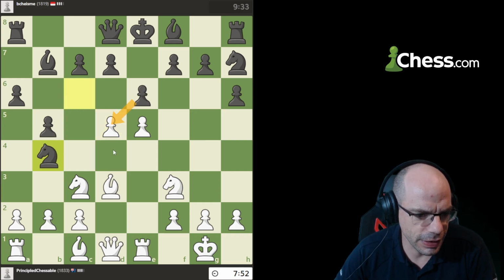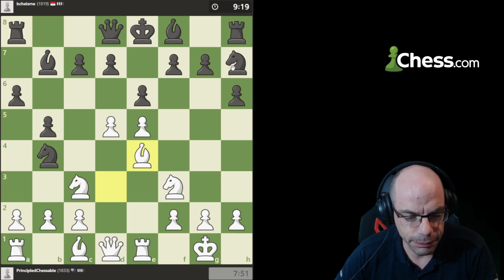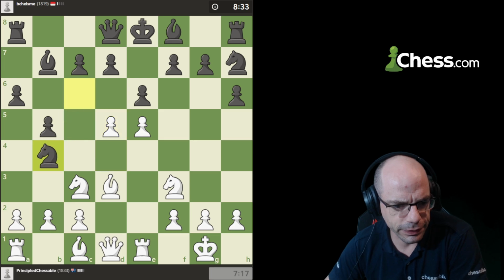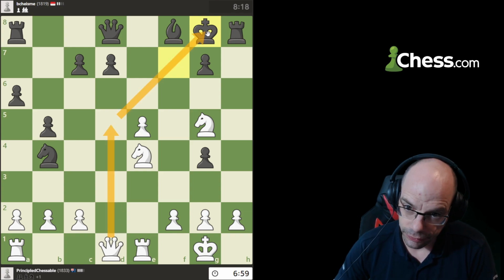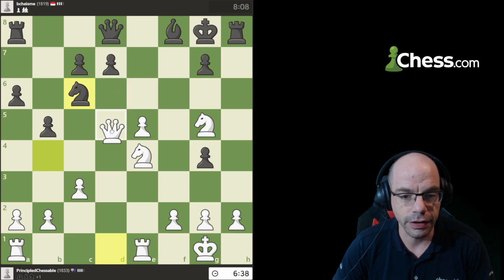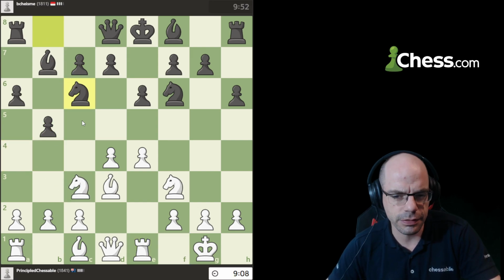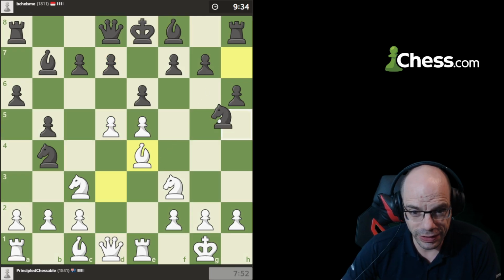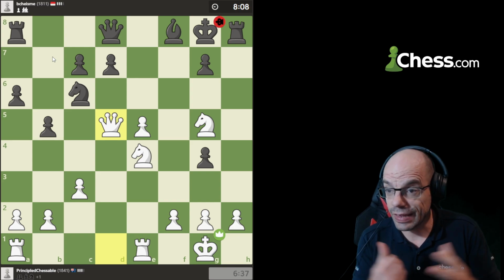How to Beat unorthodox openings? - Speedrun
🔥 In this game I face a surprisingly offbeat opening and refuse to be thrown off balance. Instead, I weaponize three core principles to seize control from move one:

Rapid Development – Get my pieces off the back rank and into the fight before my opponent can coordinate their odd setup.

Central Control – Dominate the center to restrict their counterplay and open lines for my forces.

When Ahead: Seek Fights & Confrontations – Don’t shy away from complexities—push forward, force exchanges, and convert my advantage.

Once my opponent’s position crumbles, I unleash a neat tactical combination that culminates in a beautiful checkmate. You’ll see exactly how sticking to fundamentals makes even the strangest openings crumble under pressure.

Welcome to the official channel of ChessCoachAndras — your go-to resource for  player improvement, principled chess education, and no-nonsense commentary. If your aiming to get better, then this is the place.

Courses, concepts, and training plans that actually work — especially for adult improvers!

🔗 Explore My Chessable Courses and chess.com courses – Structured learning that sticks- Chess.com - Chessable

📚 Most Popular Courses:
• Chess Principles Reloaded – Center
• The Club Player’s Black Repertoire – 1.d4 d5
• Mate Like The Classics
Also follow the blog for all the news, views, and general advice

Chess.com
IM Andras Toth (ChesscoachAndras) - Chess Profile
Discover the online chess profile of IM Andras Toth (ChesscoachAndras) at Chess.com. See their chess rating, follow their best games, and challenge them to play a game.